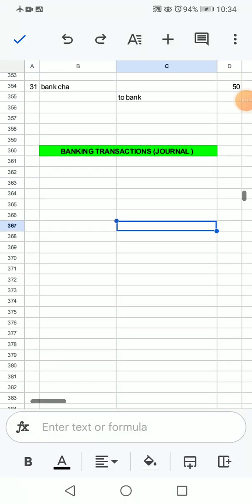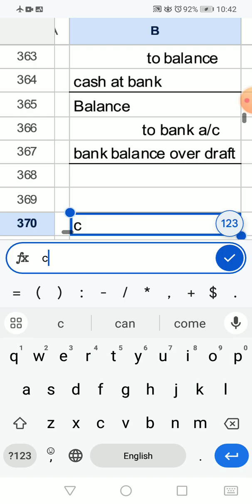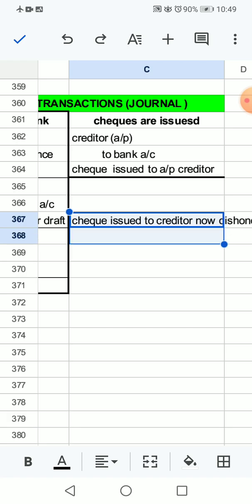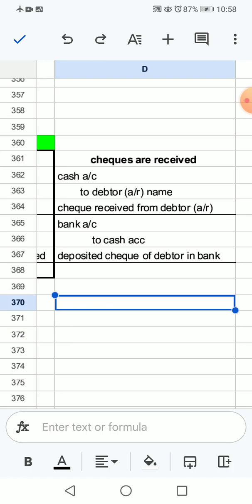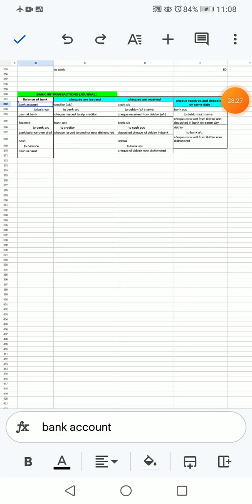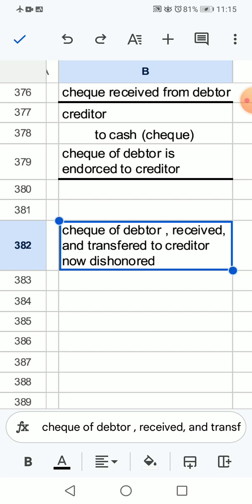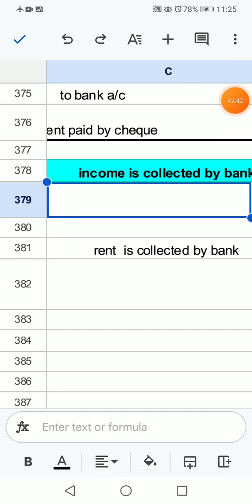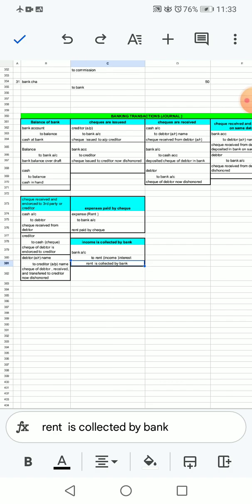journal entries of bank